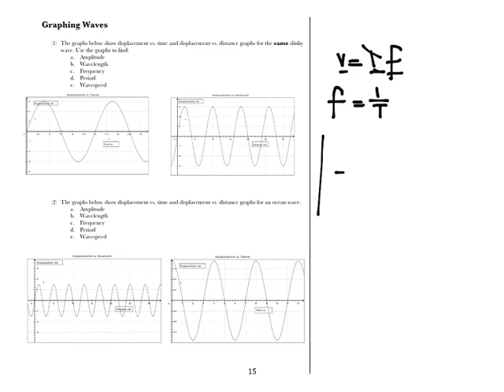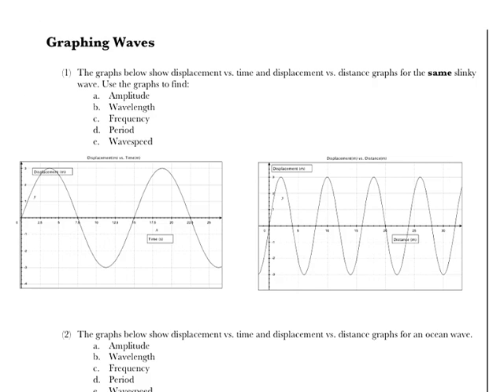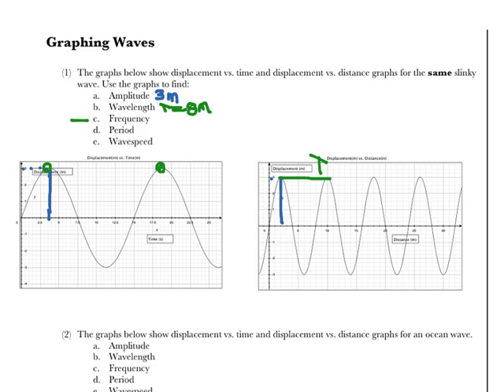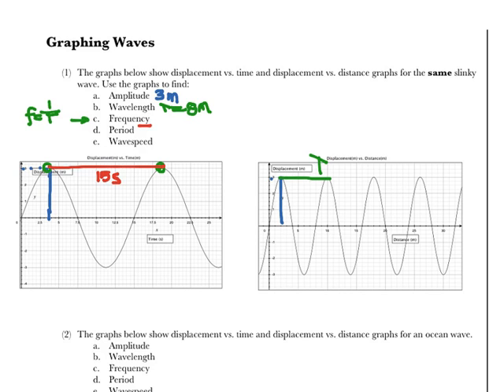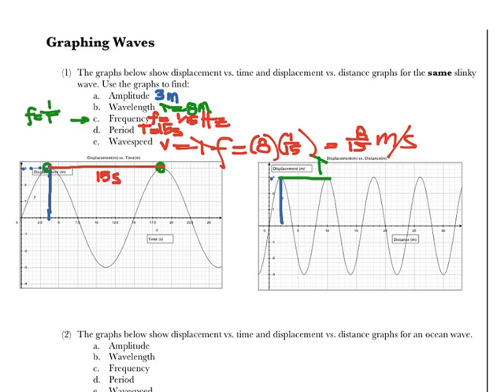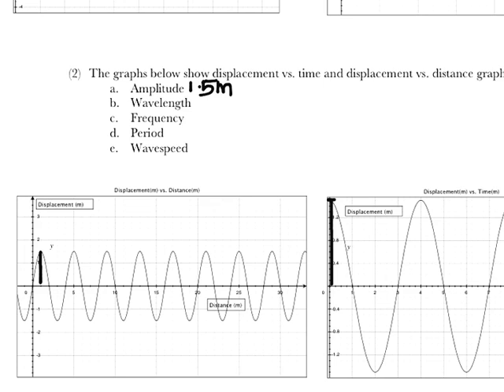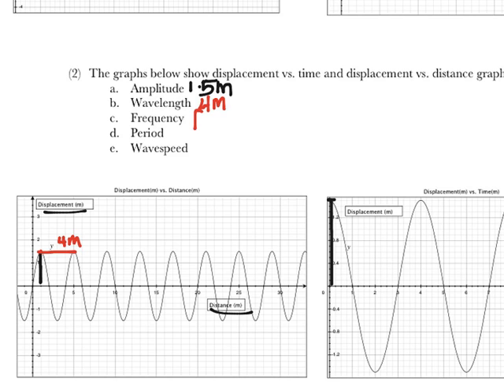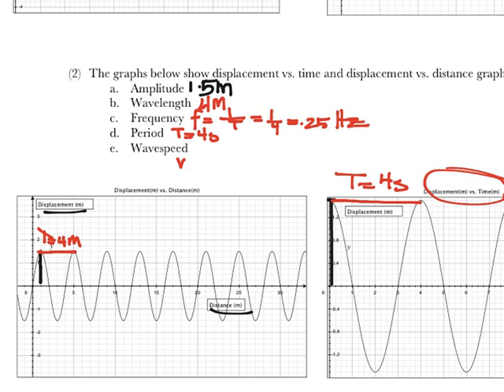wave graphs introduction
Done by Ms.Fitzmaurice